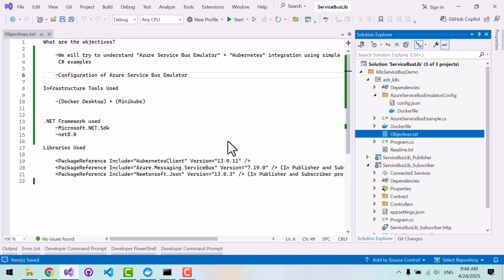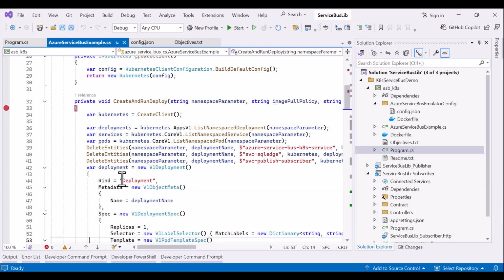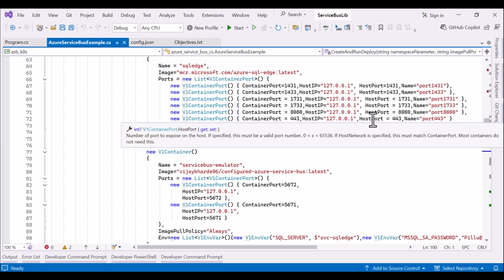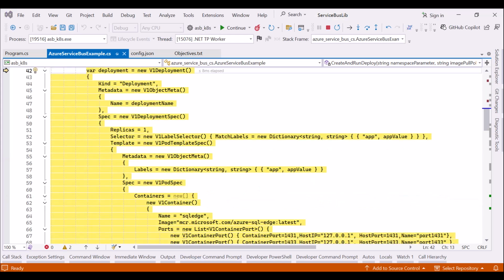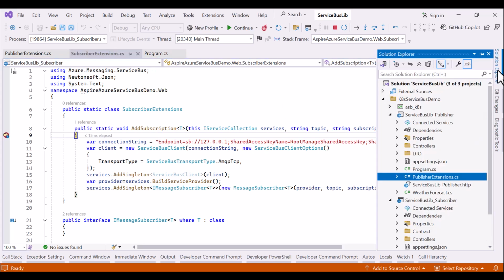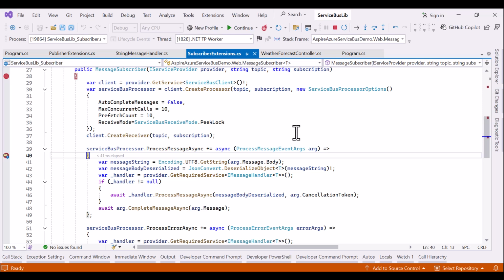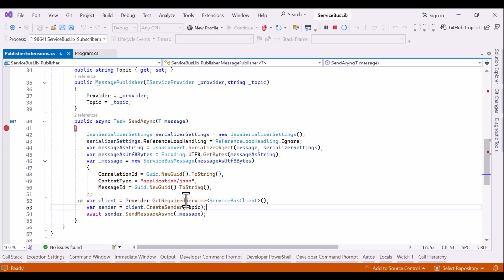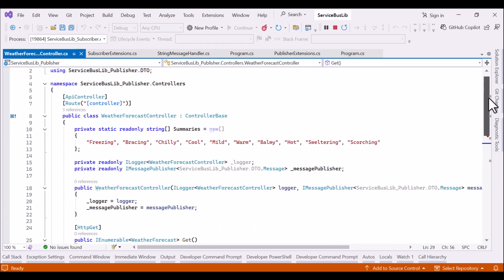Azure Service Bus + Kubernetes integration using C# (CSharp)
This video helps to understand kubernetes integration with Azure Service Bus using CSharp